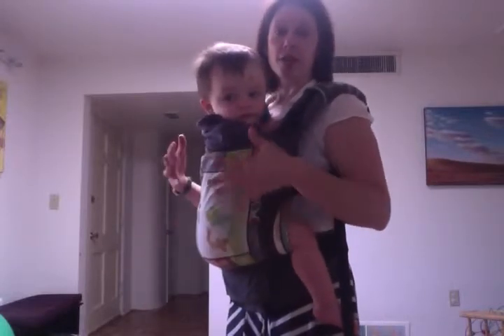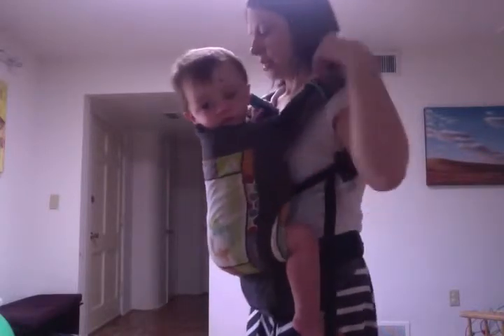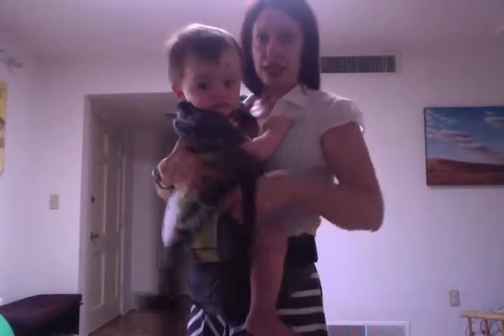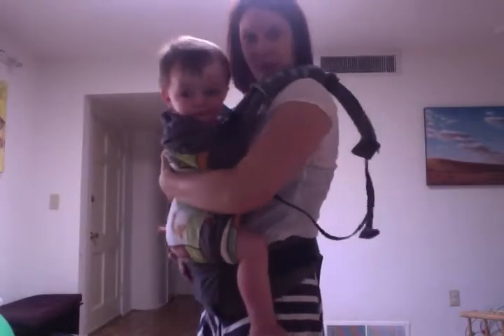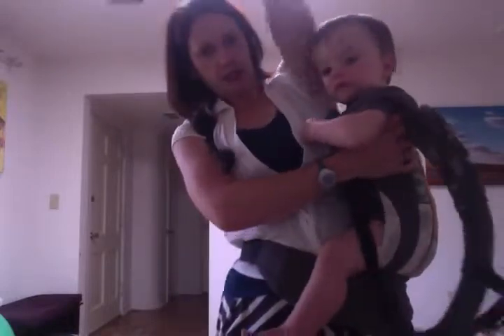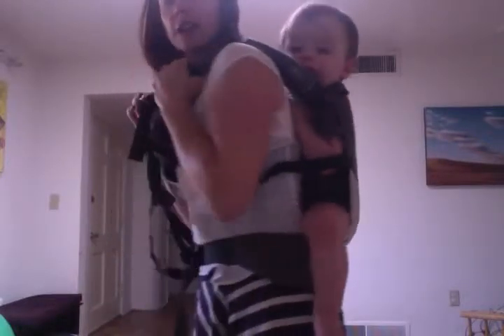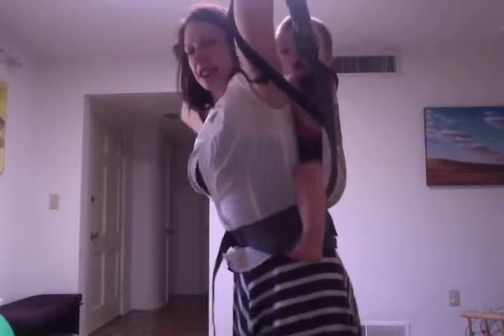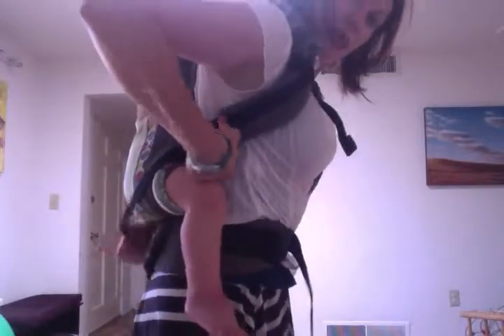Switching from a front carry to a back carry in an SSC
A video tutorial that demonstrates how to switch a child in a front carry to a back carry in an soft structured carrier without putting the child down.